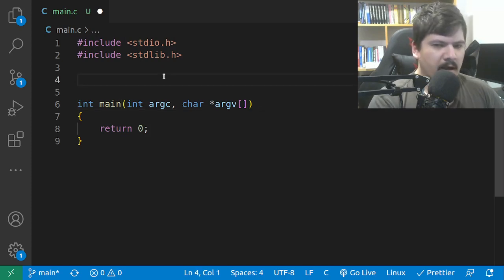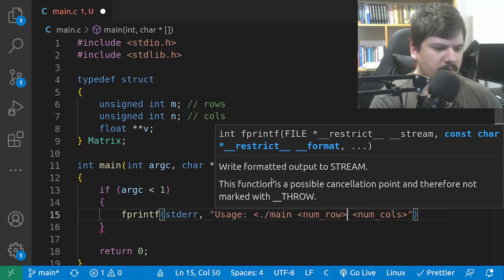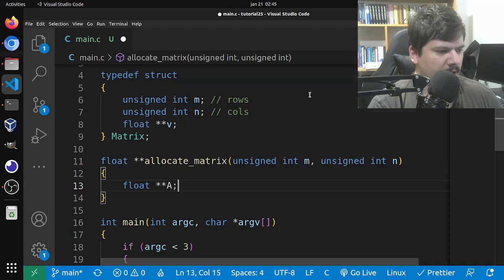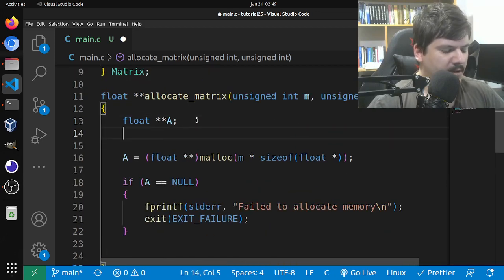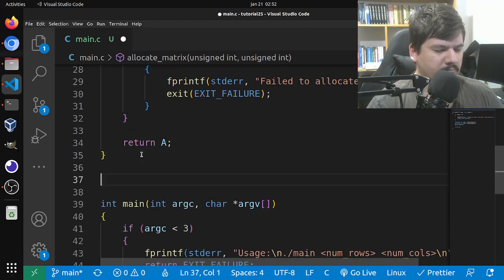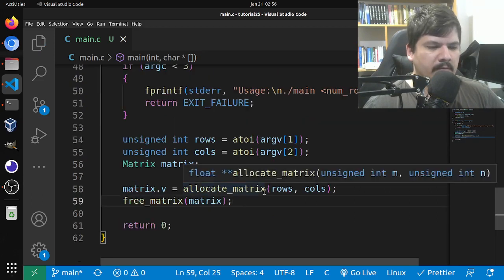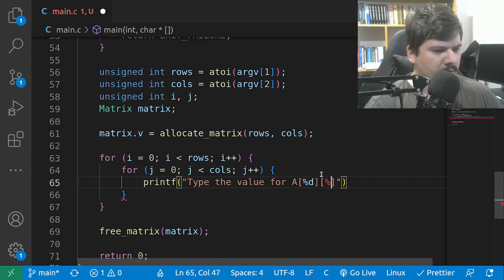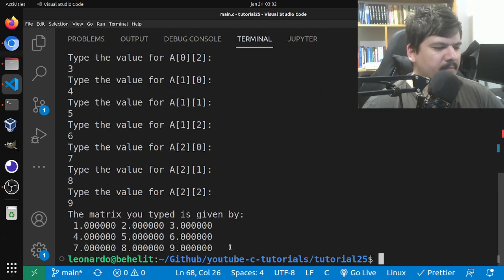C programming tutorial - Part 25: double pointers